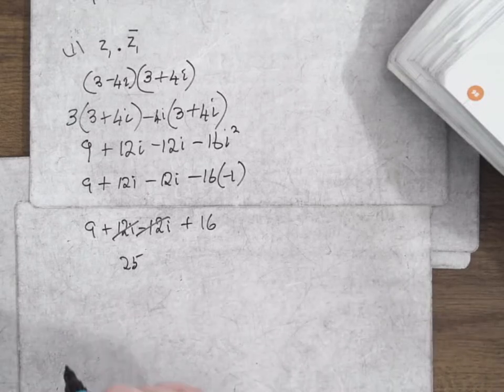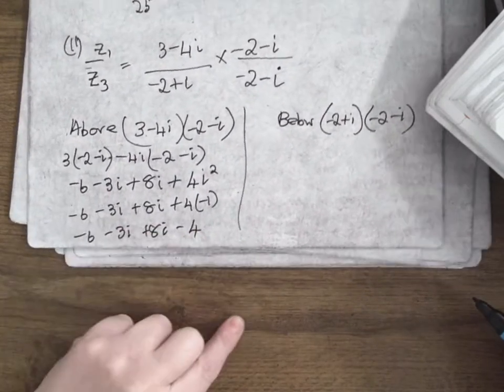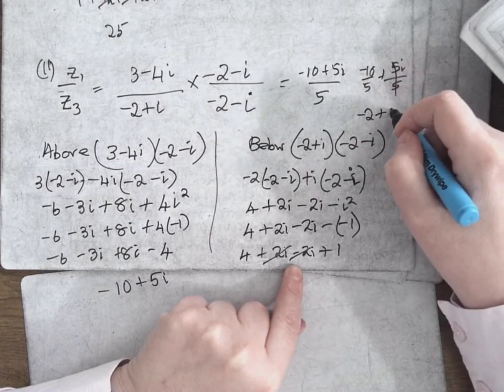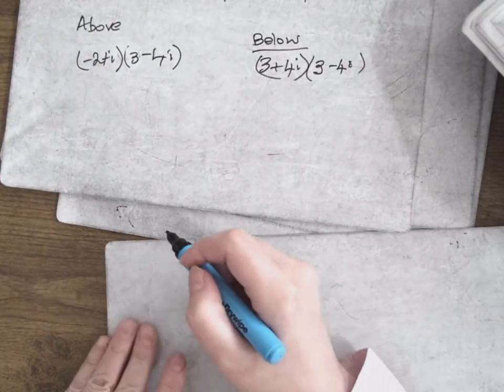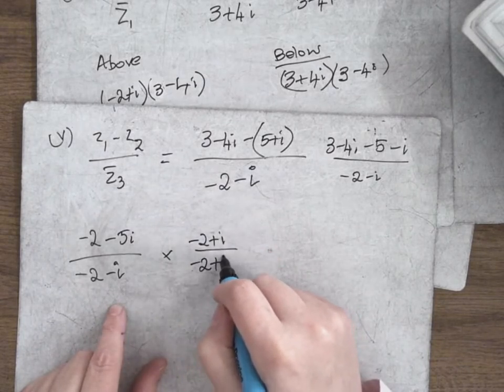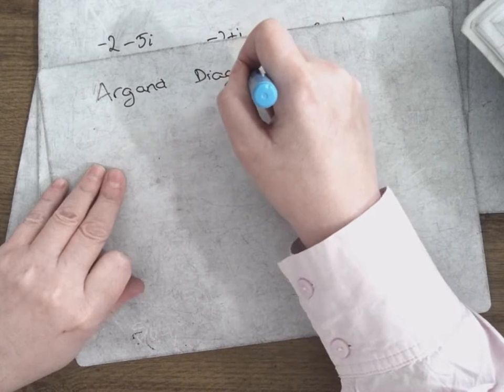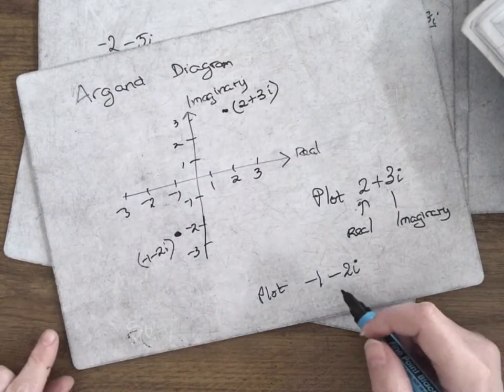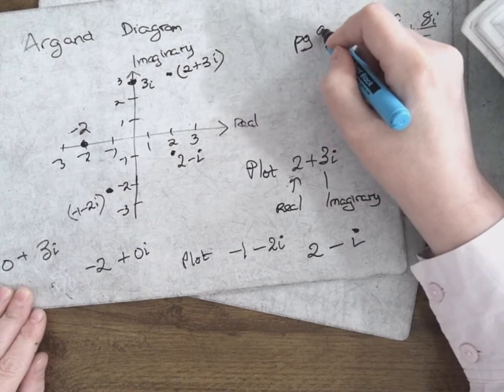5 Maths 2604 0001